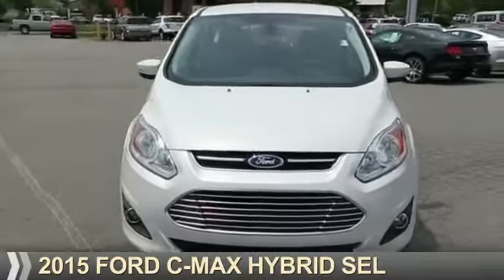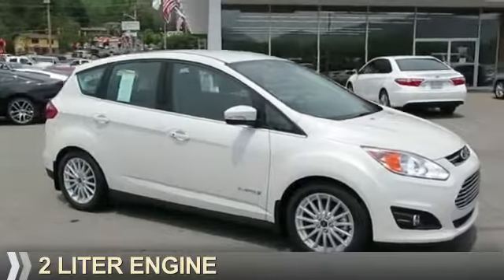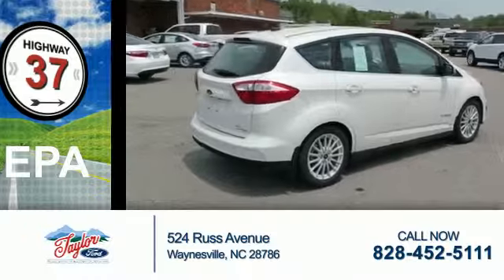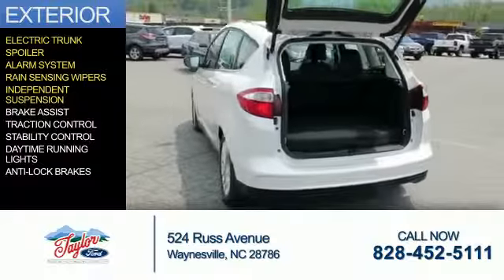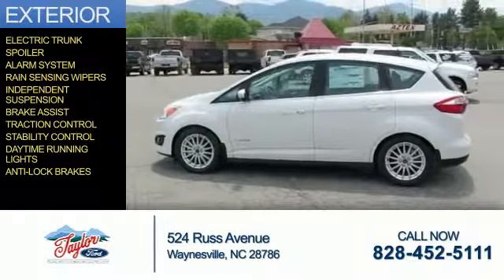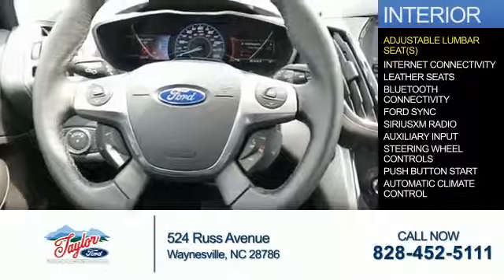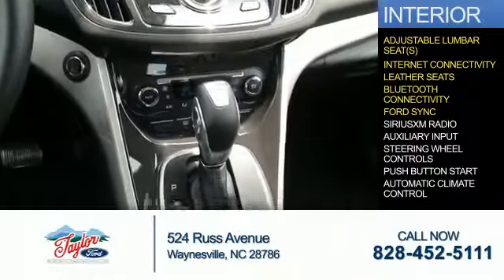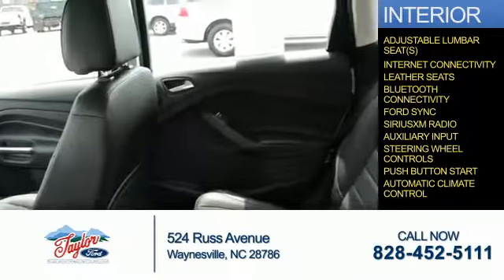2015 Ford C-Max Hybrid C1546 - Waynesville NC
Year: 2015
Make: Ford
Model: C-Max Hybrid
Trim: SEL
Engine: 2.0 liter 4cylinder FWD
Transmission: 1-Speed CVT w/OD
Color:
Mileage: 2
Address:
VIN:1FADP5BU4FL105891